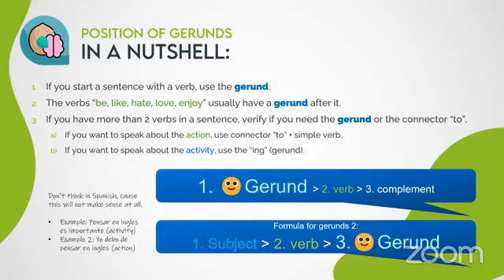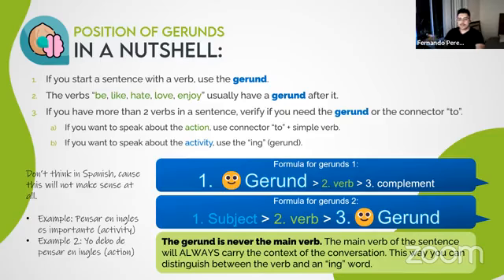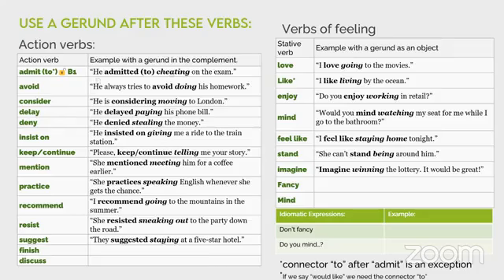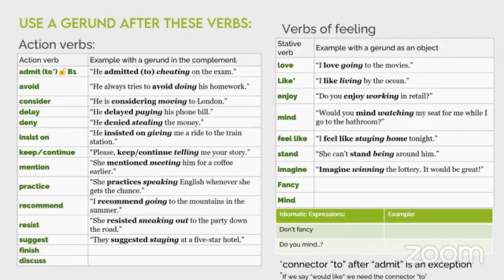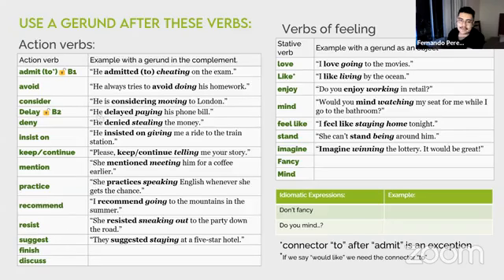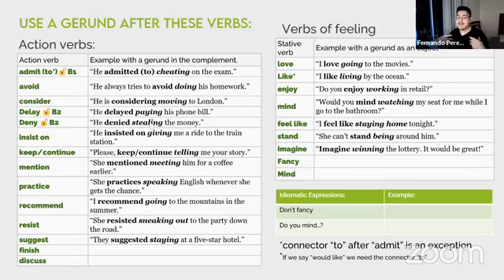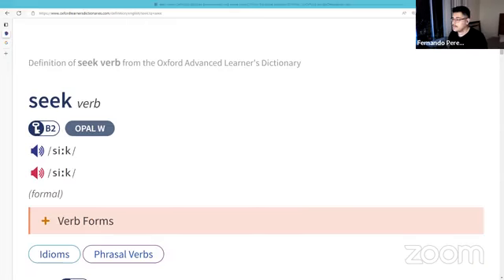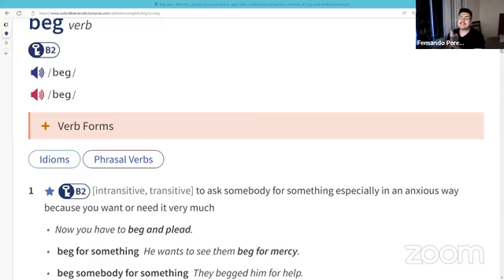B1 Intermediate | Position of gerunds | Mr. Pérez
Esta clase fue transmitida el día 10 de Noviembre del 2022 en Facebook Live. Durante esta sesión vimos: